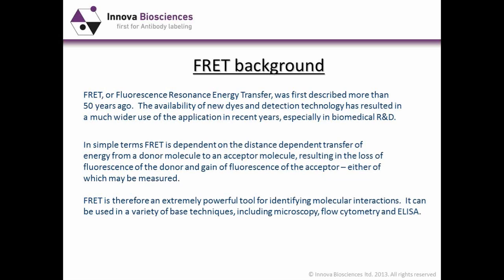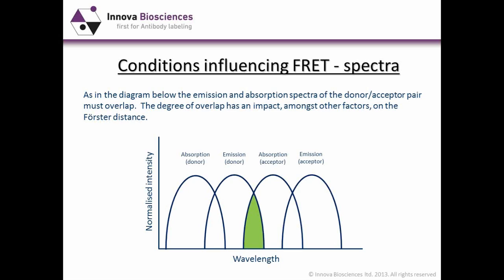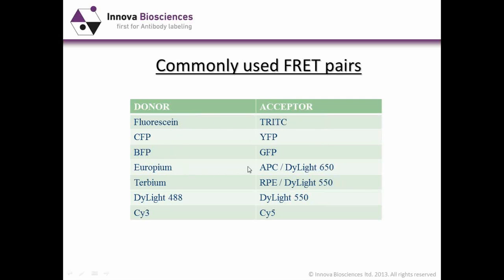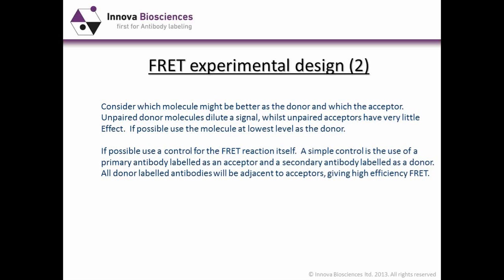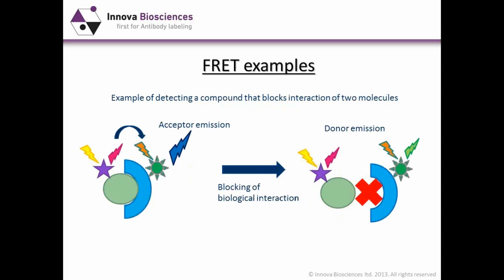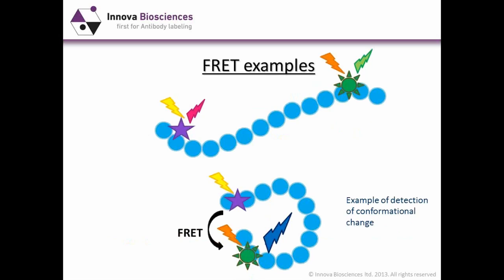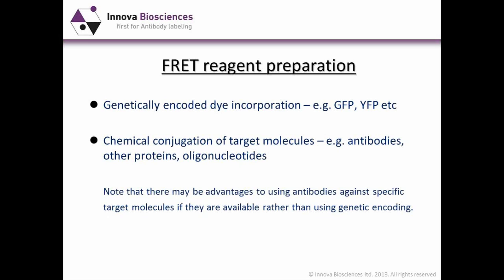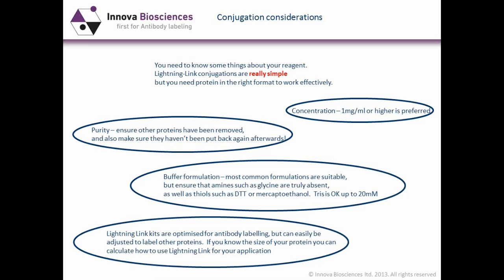Fluorescence Resonance Energy Transfer Webinar: A Beginner's Guide on FRET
This webinar focuses on the powerful technique of FRET (Fluorescence Resonance Energy Transfer), and the various ways in which this is utilized in biotechnology.  Applications range from the construction of so called "tandem" dyes to increase the range of reagents suitable for use in flow cytometry, to assays designed to identify molecular interactions as part of drug discovery research program.

- To find out more about our range of products specifically designed for FRET applications, please